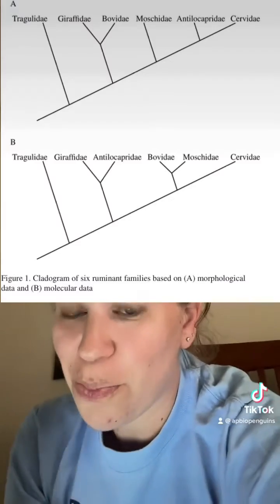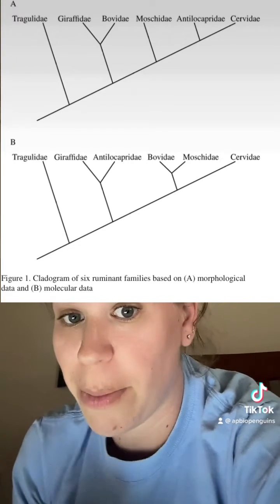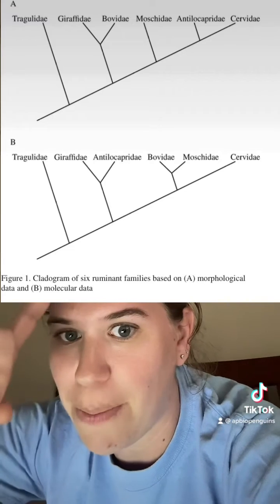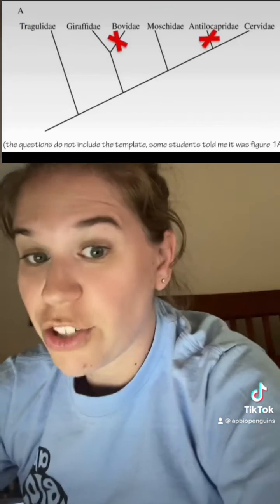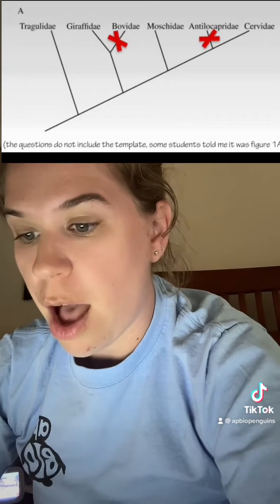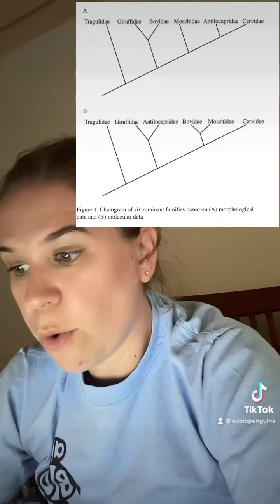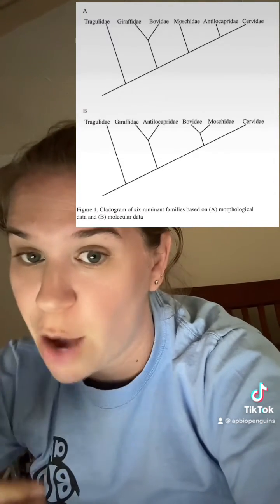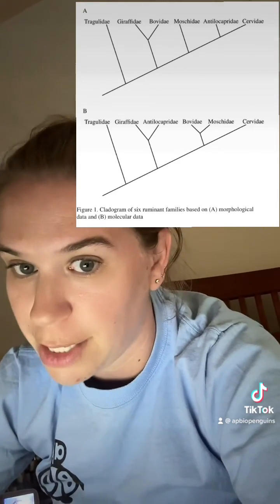2023 AP Bio FRQ #5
These are my answers as the scoring guidelines have not been released nor do I have insider knowledge on the FRQs. Full explanations are posted on my website ❤️🤓🐧